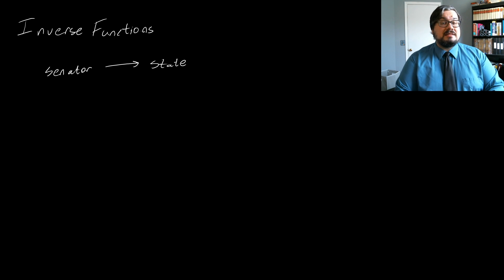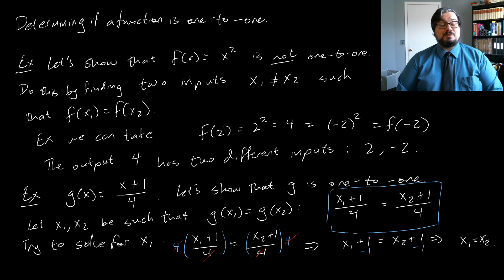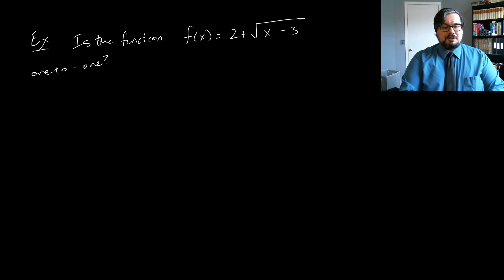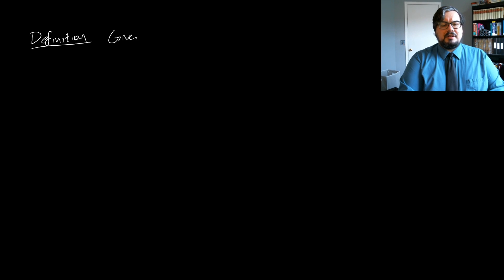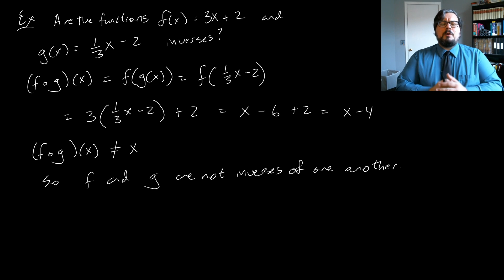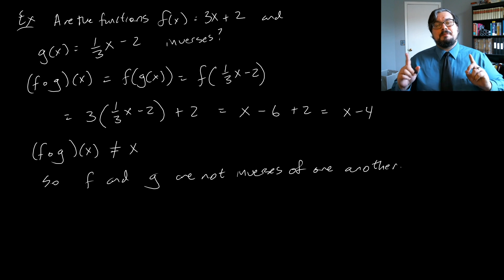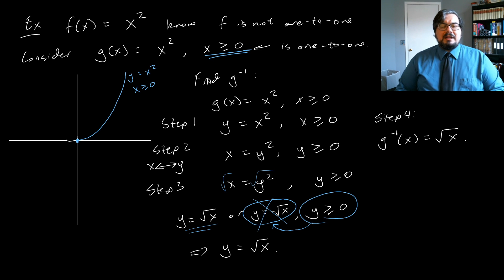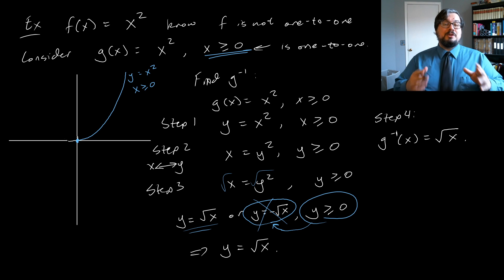Inverse Functions | College Algebra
This video covers one-to-one functions, the Horizontal Line Test, and inverse functions.